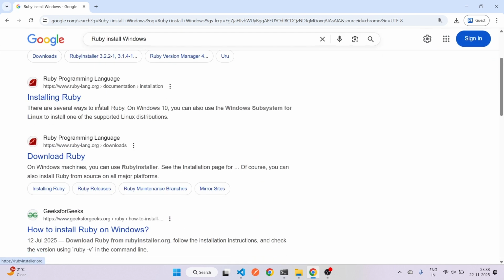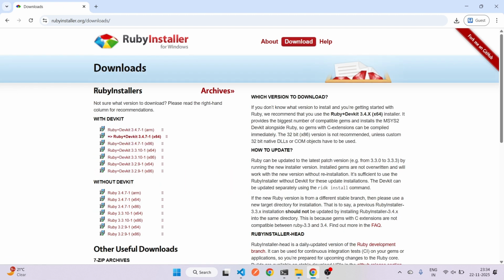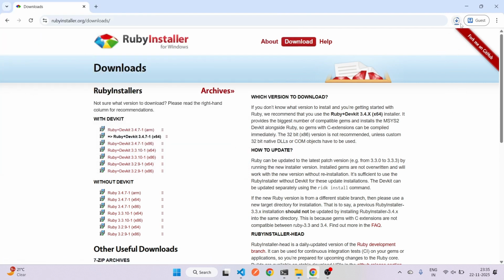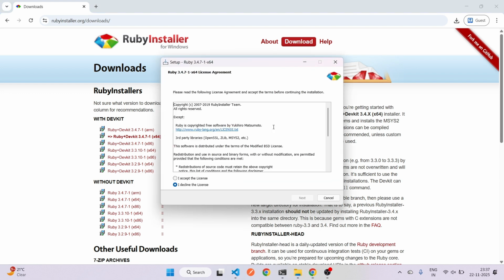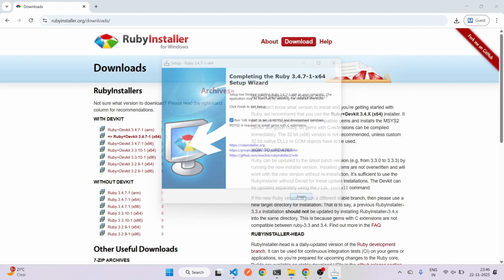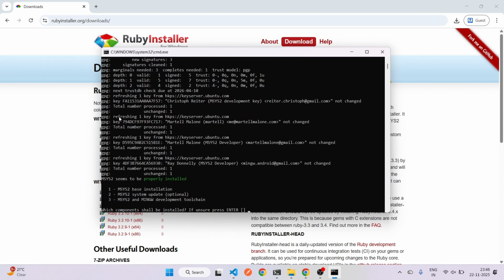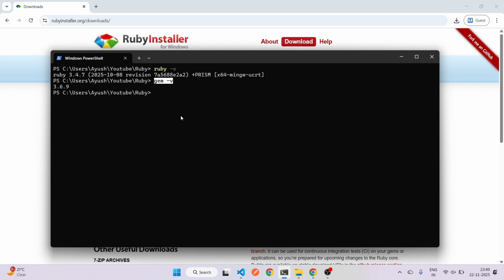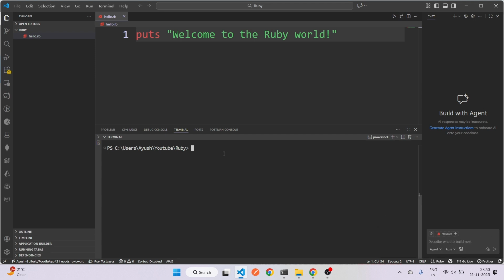Install Ruby on Windows (2025) | Step-by-Step Using RubyInstaller | Ayush Codes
Installing Ruby on Windows is easier than you think!
In this step-by-step tutorial, I’ll show you exactly how to download and install Ruby using RubyInstaller, set up DevKit, and verify your setup using basic commands.
Perfect for beginners who want to learn Ruby or Ruby on Rails development

Whether you're planning to start backend development, Rails applications, or competitive coding — this video will help you start strong 🚀